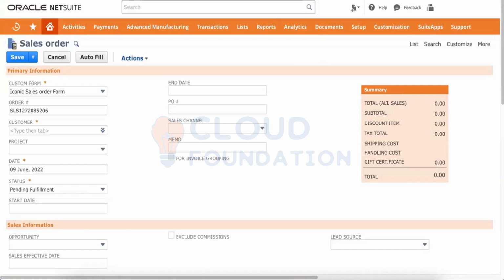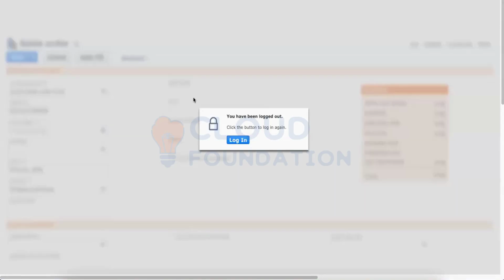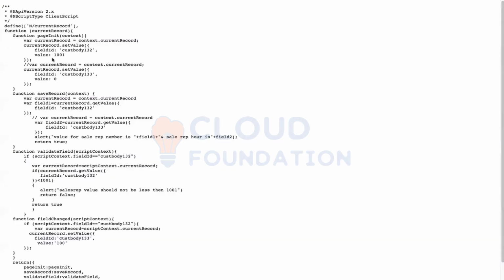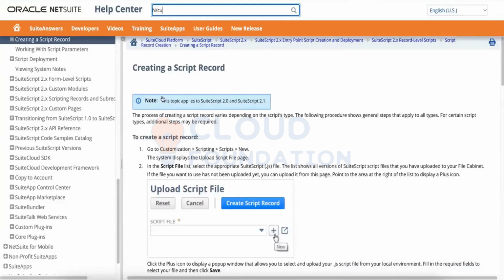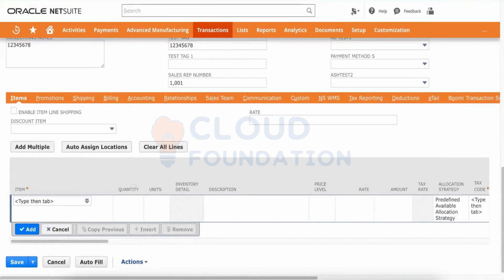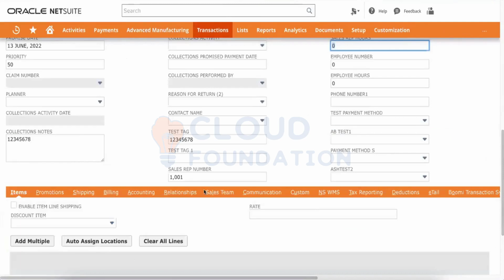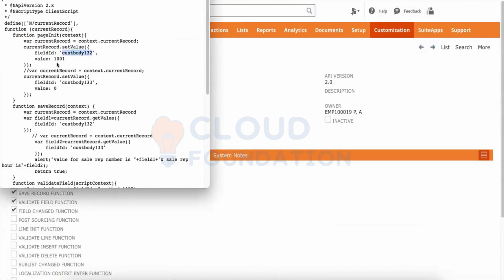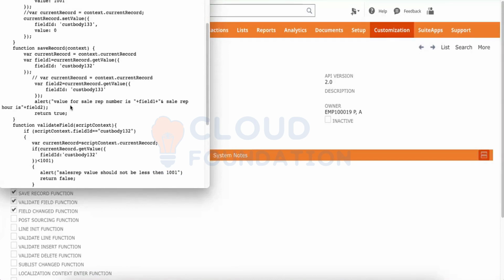View Module Source Code in Netsuite | Netsuite Tutorials for Beginners | CloudFoundation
Topic Covered: -
This video is about View Module Source Code in Netsuite.

1. Sales Order module cannot be accessed on the sales order level via the code.
2. Page XML is an XML structure that can be viewed but cannot be edited on the sales order detail page.
3. Source code cannot be viewed on the sales order level.
4. JD was initially built on VB and C++.
5. JD now uses event rules to execute code, so source code can be viewed and modified.
6. NetSuite was originally a standalone ERP and is now owned by Oracle.
7. Oracle tries to eliminate products they acquire, but they have not done so with NetSuite yet.
8. NetSuite has grown in popularity in recent years and is widely used in the US, Europe, and India markets.
9. Skilled developers are hard to find for NetSuite in the US market.
10. Client script is a tool available for client-side programming, specifically for modifying the record that is currently active in the client session.